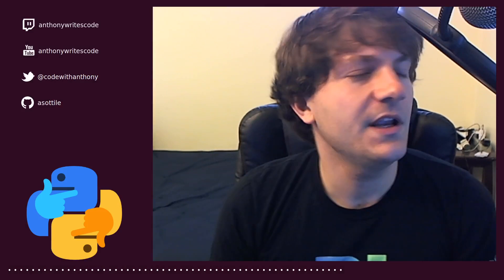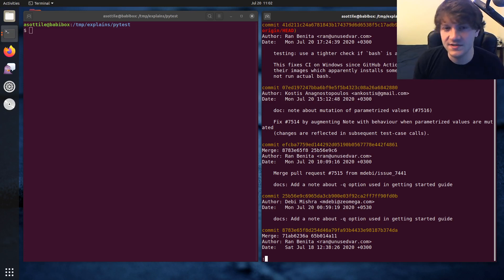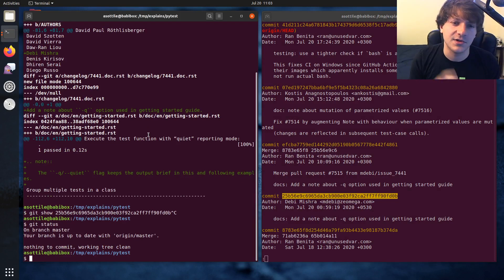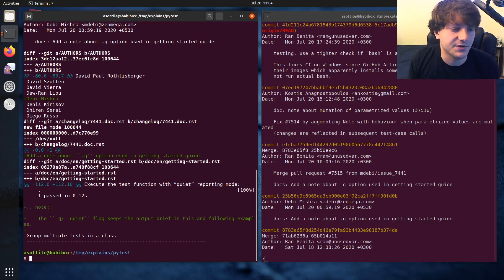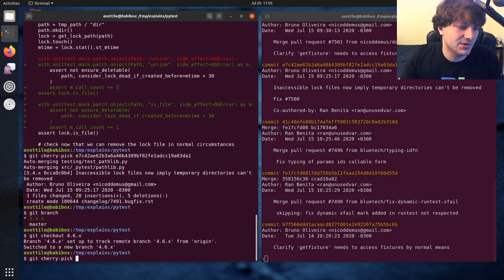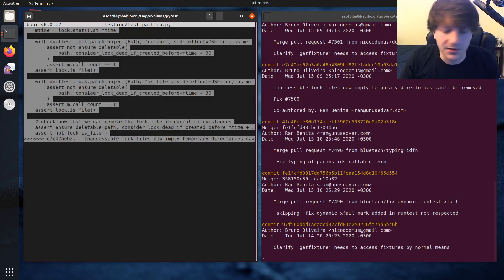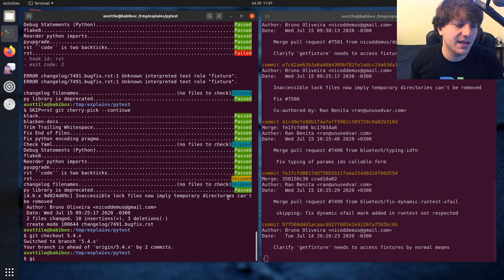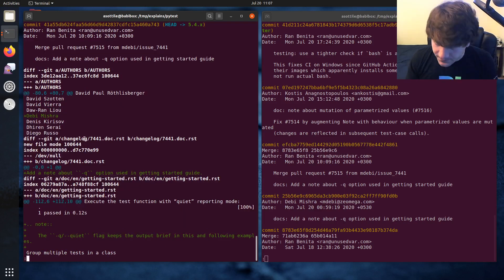git cherry-pick (intermediate) anthony explains #068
today I talk about the `git cherry-pick` command and several uses / workflows I use it for!